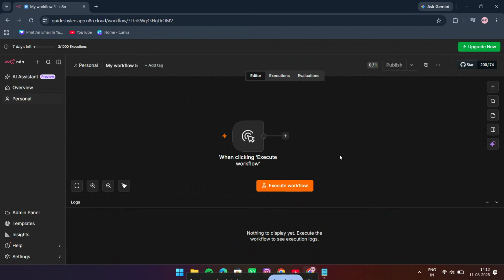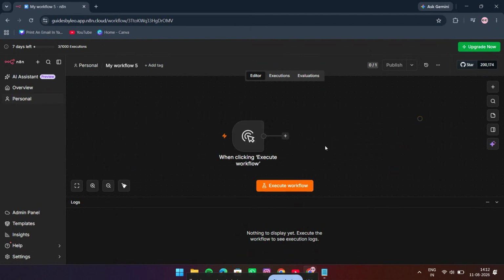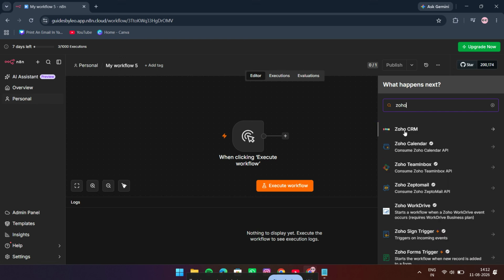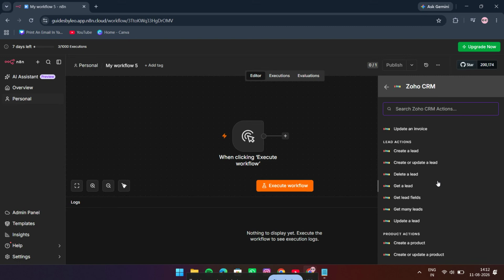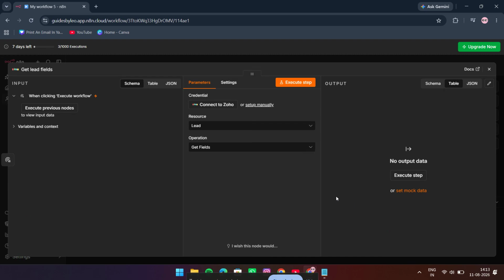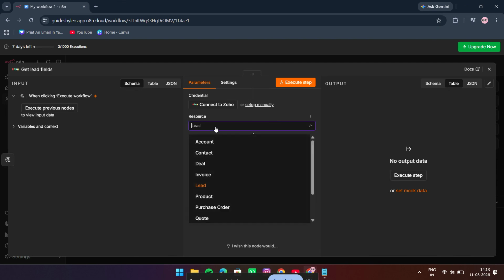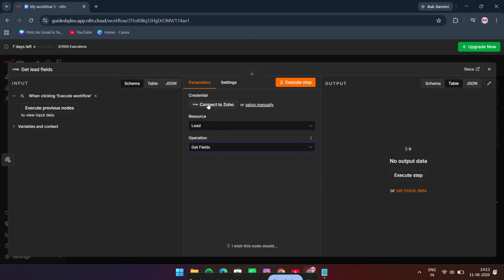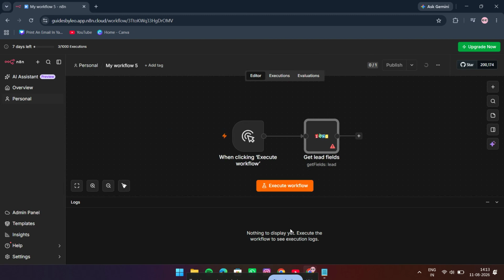How To Get A Lead Fields Using Zoho CRM In N8n (Easy Guide)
Learn how to get lead fields using Zoho CRM in n8n with this simple step-by-step tutorial. This video shows you how to open your workflow, add the Zoho CRM node, choose Get a Lead Fields, and configure what to get.

🕚Timestamps:
0:00 Intro
0:14 Open The Workflow You Want
0:26 Choose Zoho CRM From The Nodes Panel
0:39 Select Get A Lead Fields
0:50 Configure What To Get
1:03 Test The Node And Finish

✍️What You'll Learn In This Video:
• How To Add The Zoho CRM Node
• How To Select Get A Lead Fields
• How To Configure Lead Field Output In N8n
• How To Test Zoho CRM Data Retrieval

💡Pro Tips:
• Make sure your Zoho CRM credentials are connected before testing the node
• Double-check the selected output fields so you only retrieve what you need
• Use the lead fields output in later nodes for mapping and automation
• Test the node before building the rest of the workflow to avoid errors